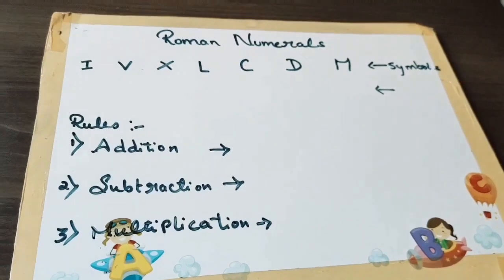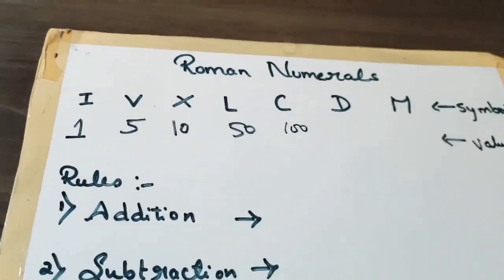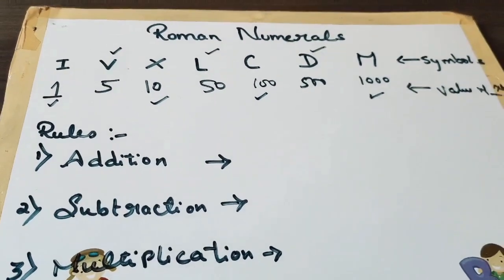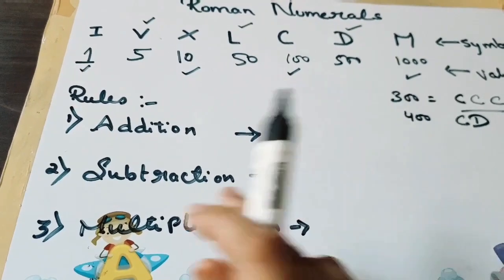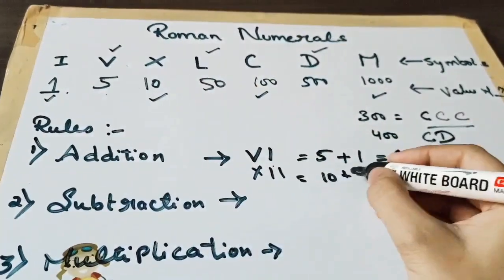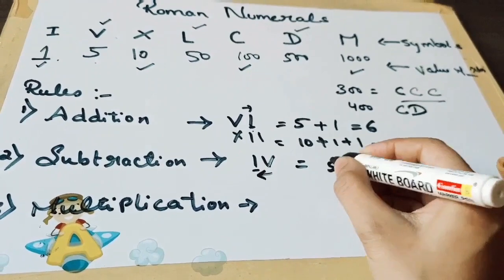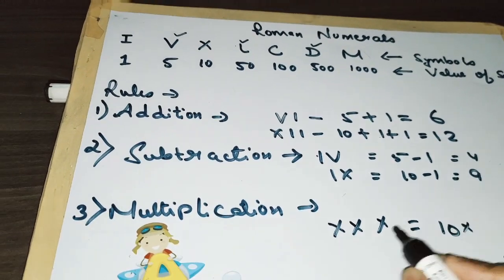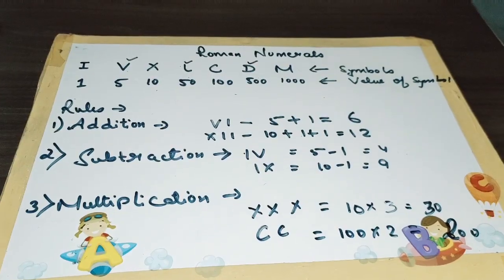Roman numerals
Rules of roman numerals